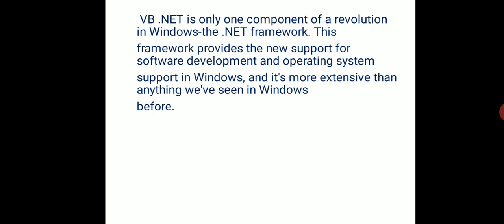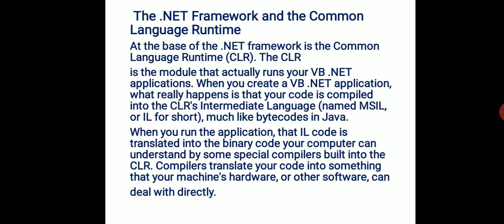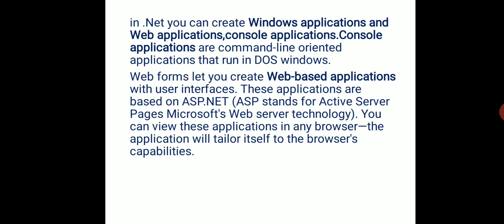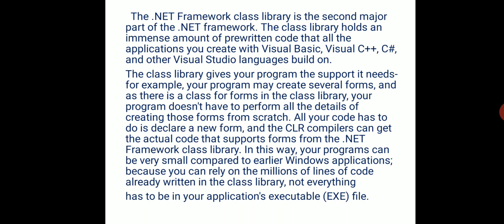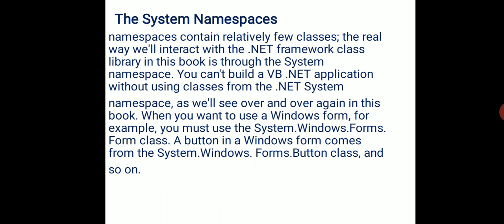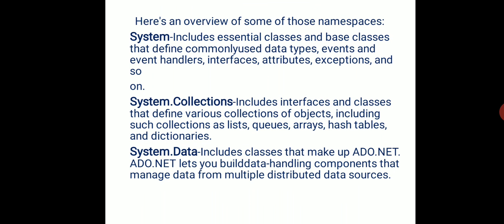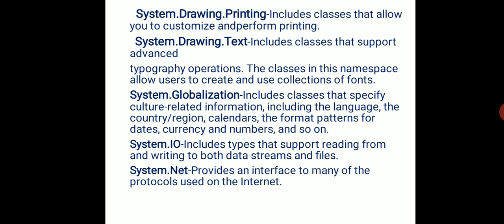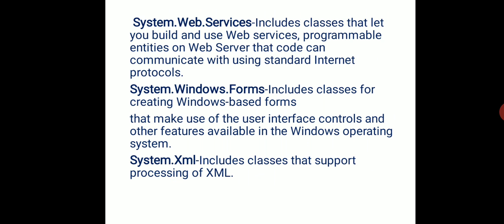VB.NET_III SEM BCA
VB.net introduction by Mohini K